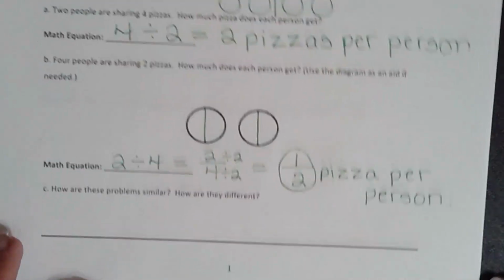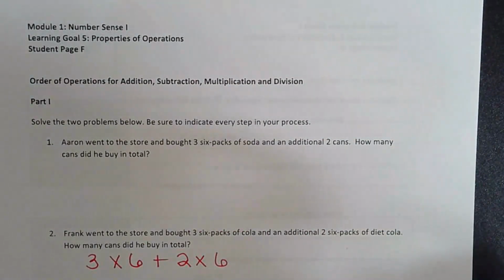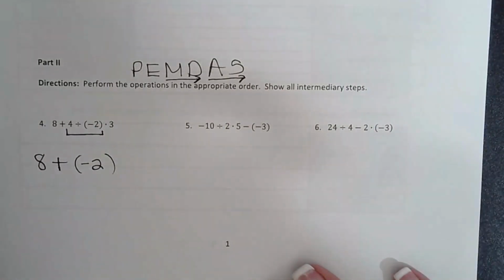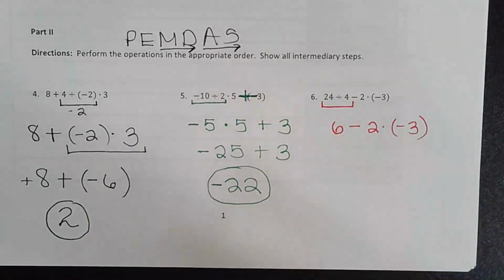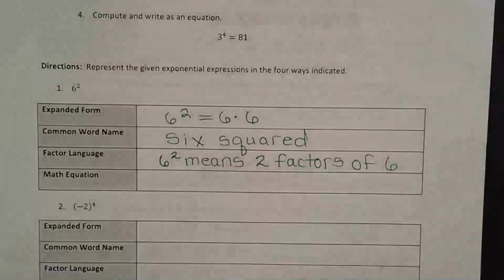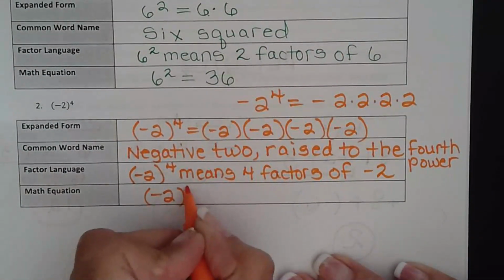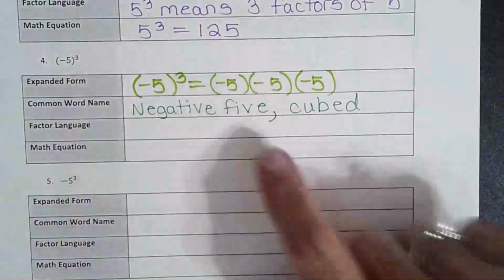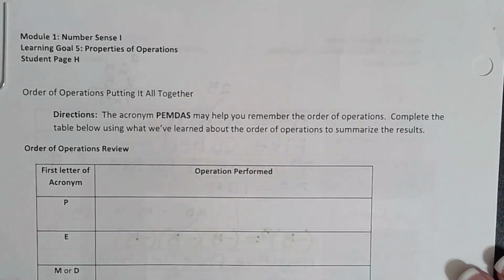Module 1 Lesson 5, Student Page E to Student Page G